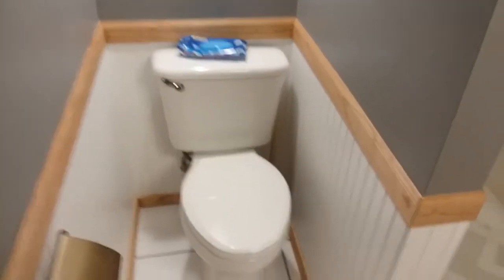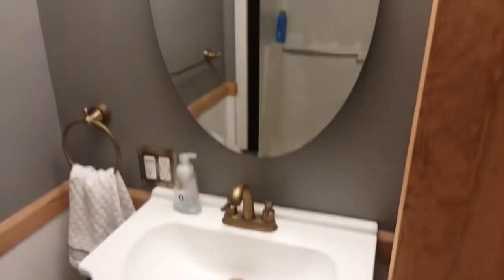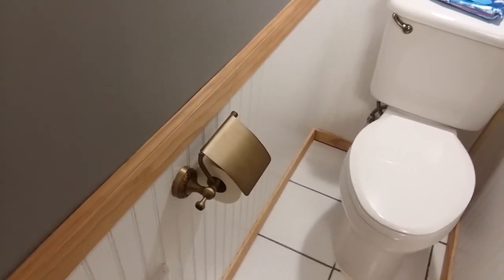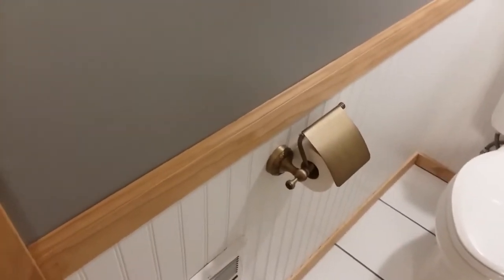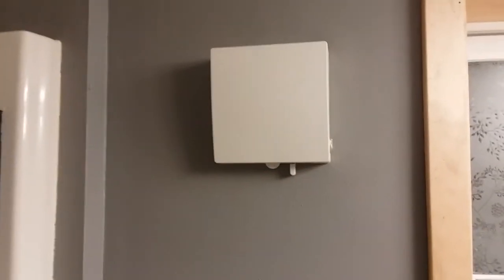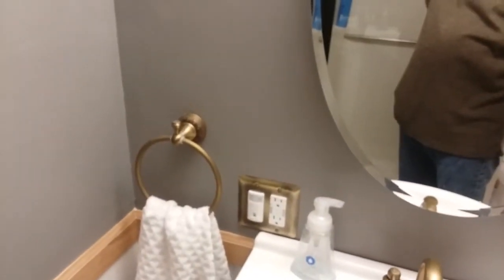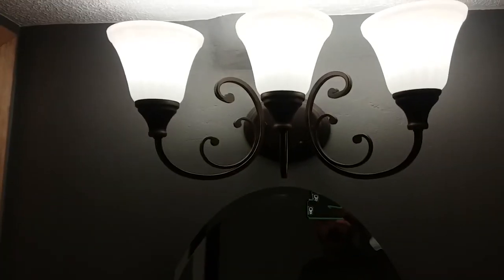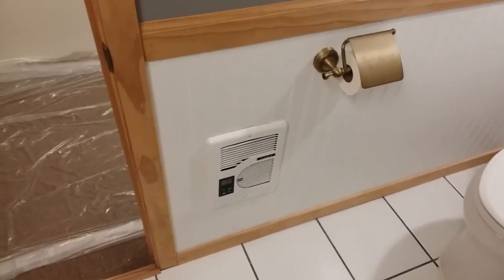Basement Guest Bathroom Remodel